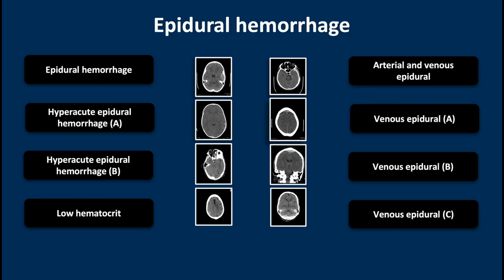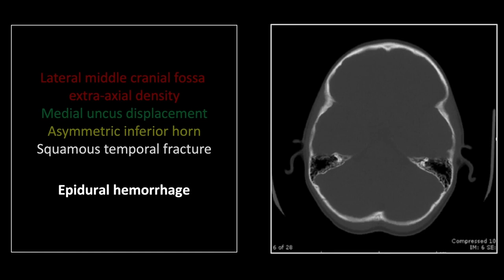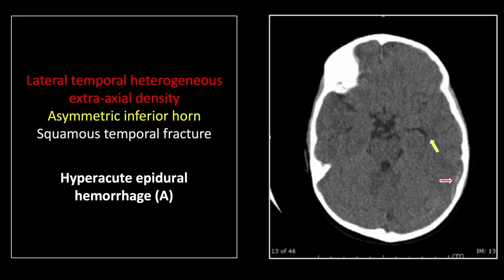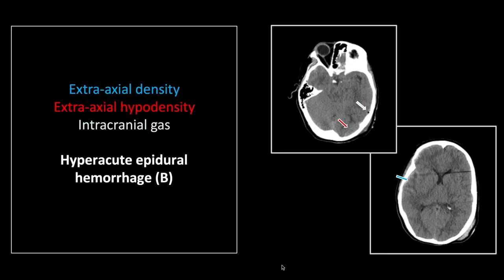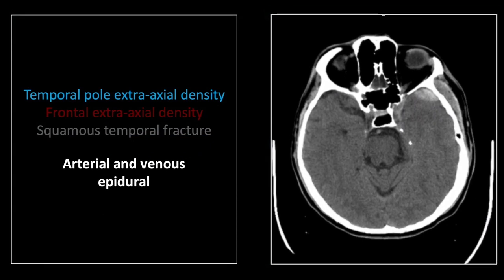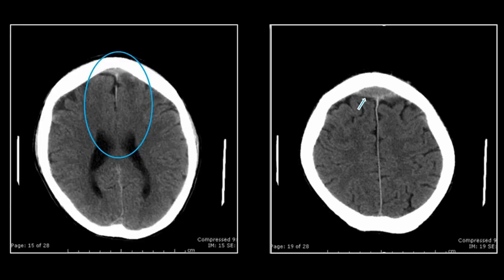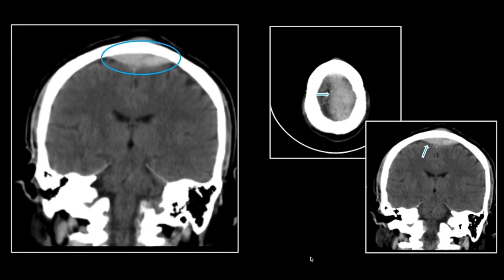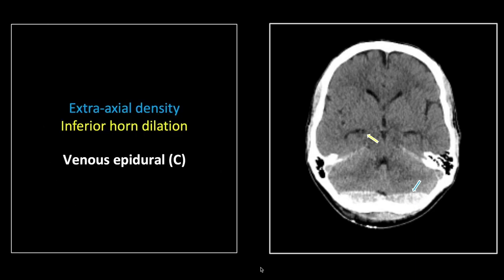Epidural Hemorrhage | Interesting Radiology Cases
In this fast-paced case review, vRad Chief Medical Officer, Dr. Benjamin W. Strong, utilizes cinematic and still imagery to explore the findings and diagnosis of some of his favorite cases complied from vRad’s extensive teaching library.

Become familiar with types and appearances of acute epidural hemorrhage. Identify CT findings useful in the diagnosis and management of acute epidural hemorrhage. Recognize imaging pitfalls that can result in missed/misinterpreted CT findings of acute epidural hemorrhage.

Diagnoses: Epidural Hemorrhage, Hyperacute epidural hemorrhage, Low hematocrit, Arterial and venous epidural, Venous epidural

About vRad Radiology Education (Formerly MEDNAX Radiology Education)

Benjamin W. Strong, MD is Chief Medical Officer at vRad. Dr. Strong earned his medical degree from the University of Arizona College of Medicine, Tucson; completed his residency in internal medicine at Dartmouth-Hitchcock Medical Center, Lebanon, New Hampshire; and completed both a radiology residency and a fellowship in Musculoskeletal MRI at the University of Arizona, Arizona Health Sciences Center in Tucson. Dr. Strong is licensed to practice in all 50 U.S. states and holds credentials in a number of foreign countries.

Dr. Strong is an AIRP sanctioned clinical lecturer and is available to speak at your society meeting, residency or grand rounds. You can schedule a speaking engagement with Dr. Strong